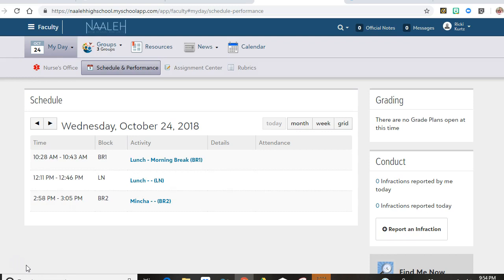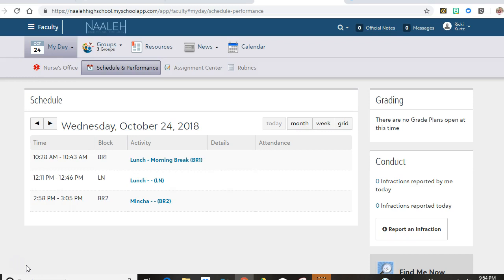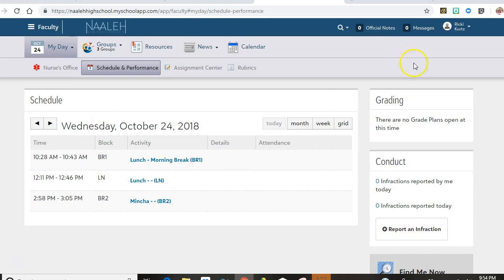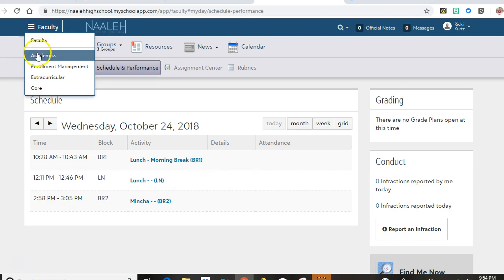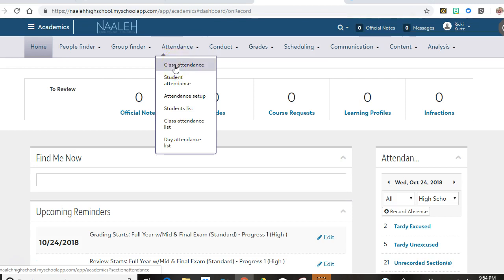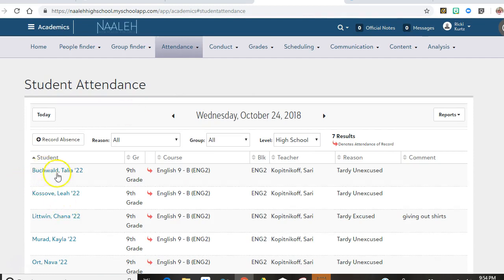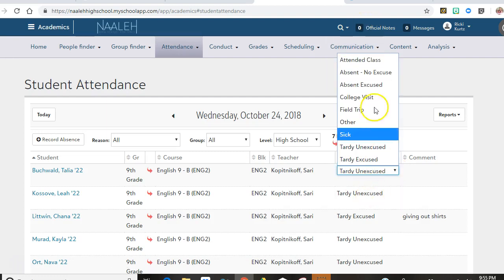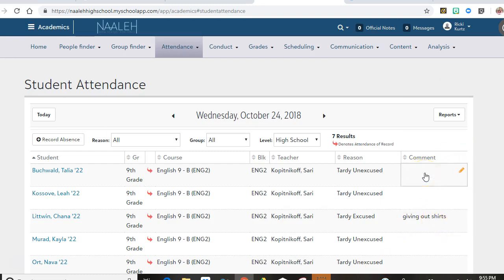Blackbaud 101: Making Changes to Attendance